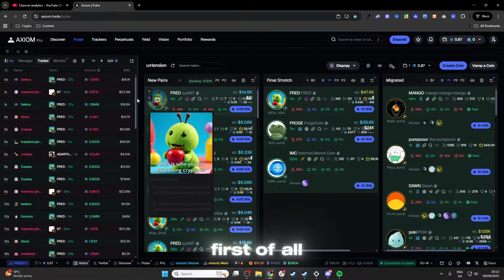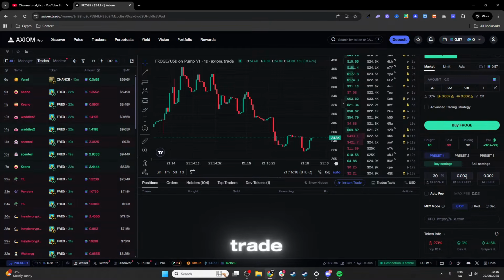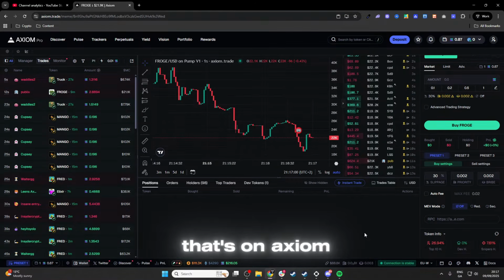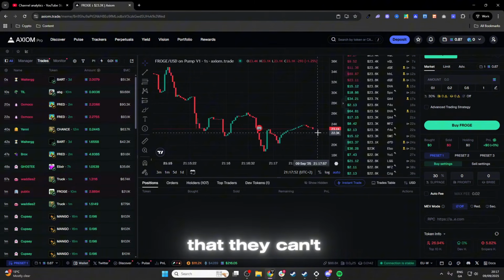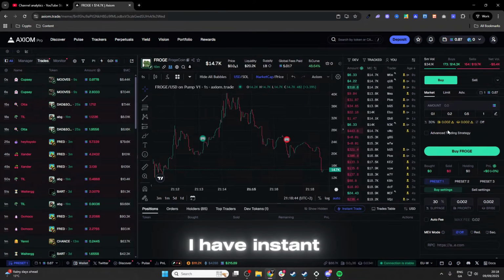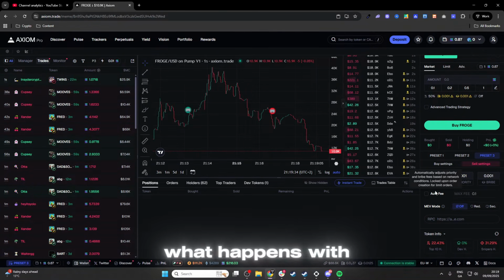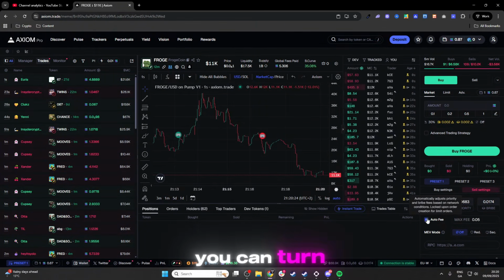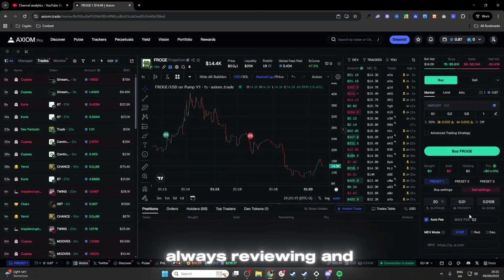Why YOU Are Losing Money Trading Meme Coins (AXIOM Fee Settings)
In this video I breakdown a huge reason why you might be confused as to where your profit is going when trading meme coins with a small portfolio, it is your FEE settings in your trading platform...